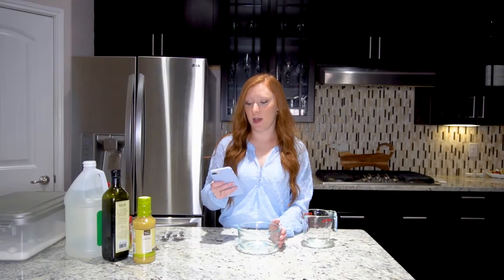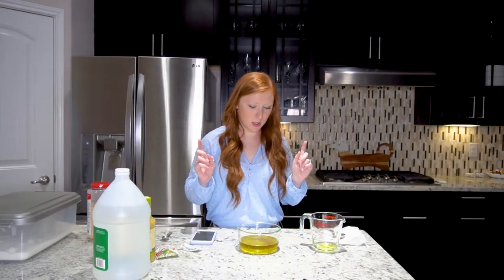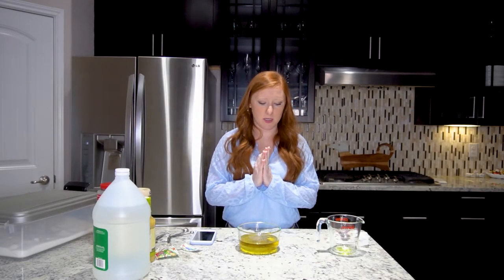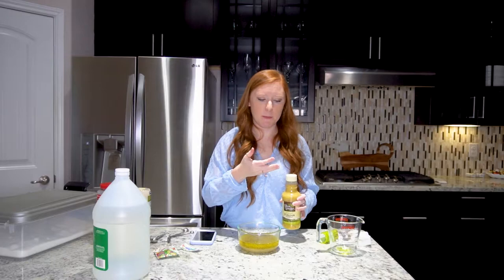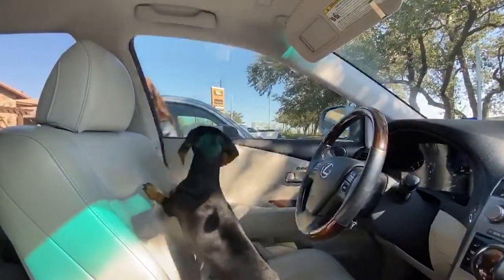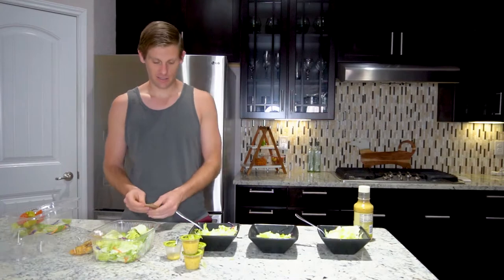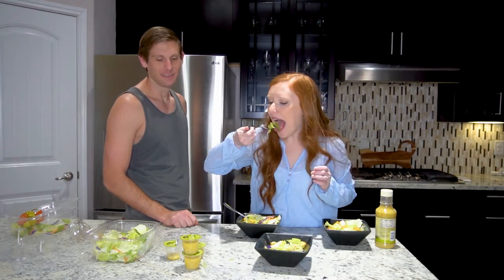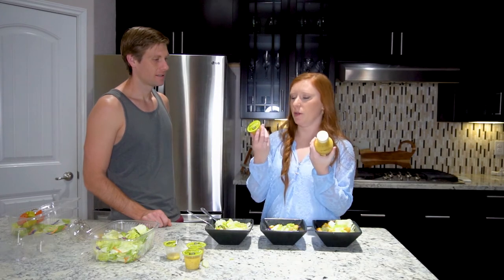Can Olive Garden Dressing Be Replaced?!?!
Out of three different recipes, I found out which Olive Garden dressing is actually the best. Was it the original, store bought, or homemade version?!?